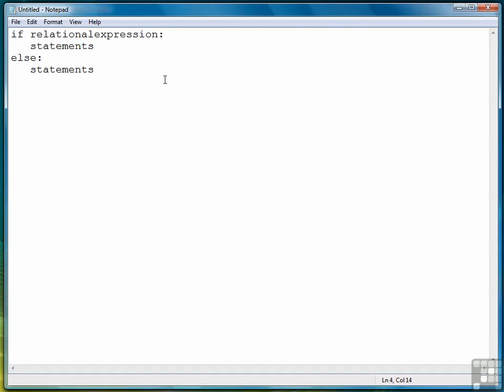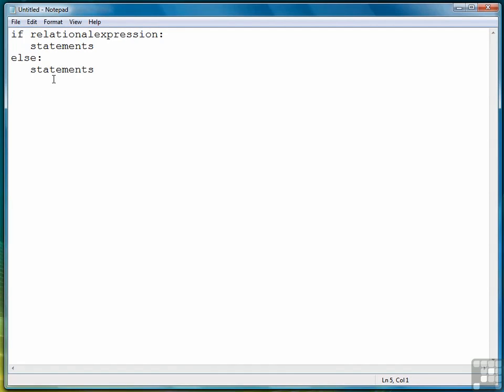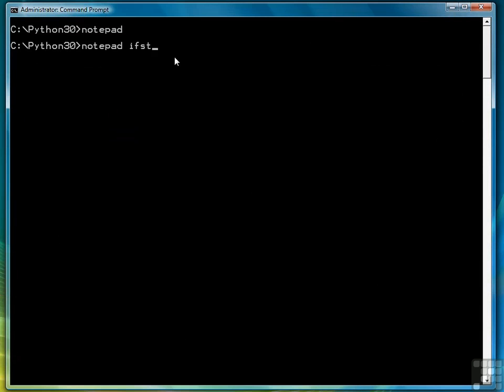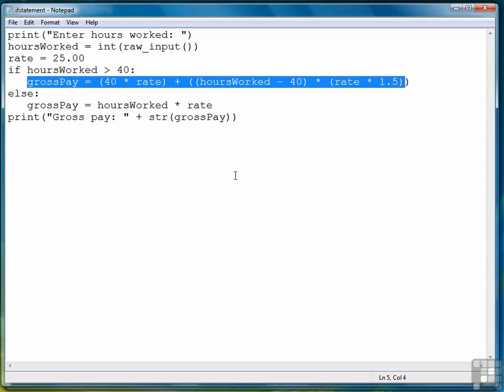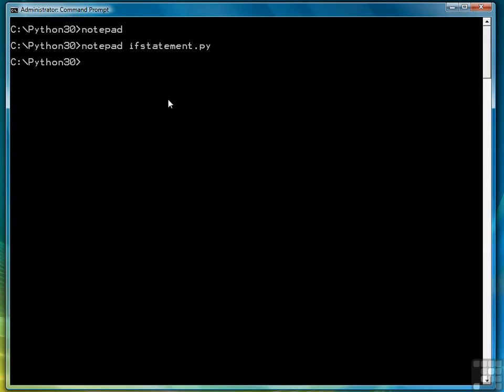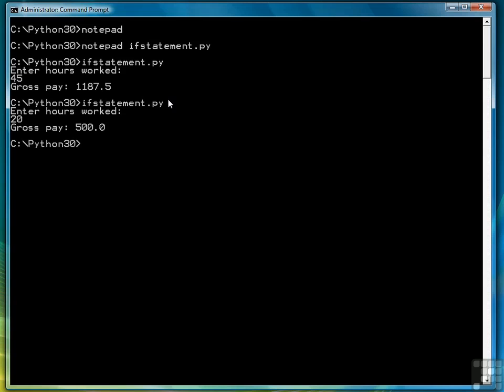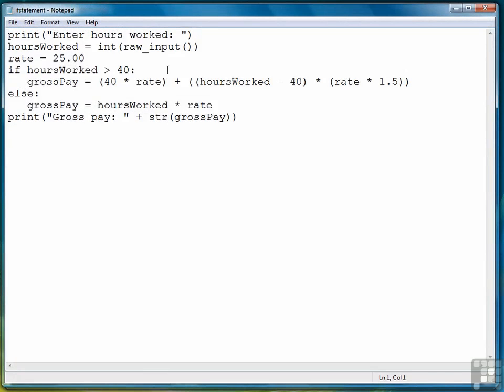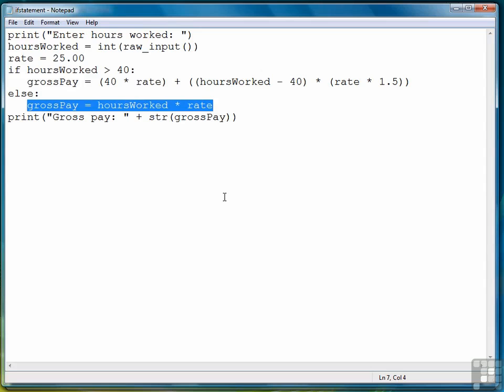Python Video 23/93